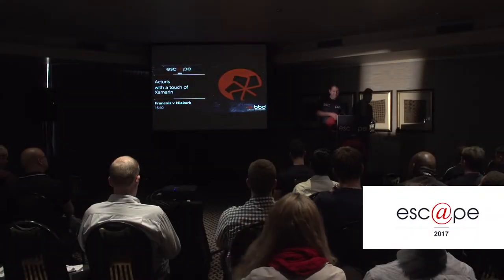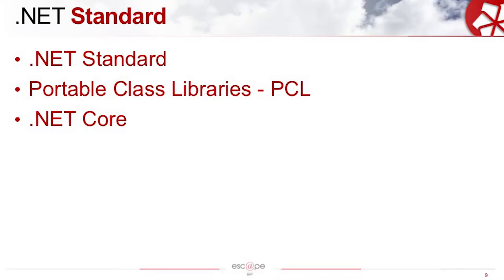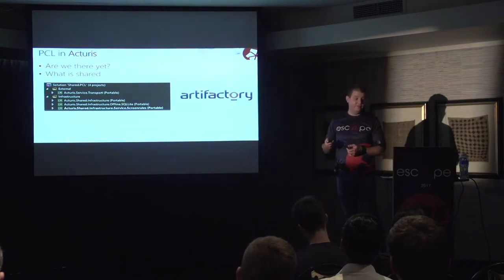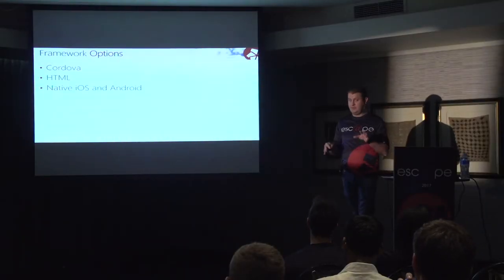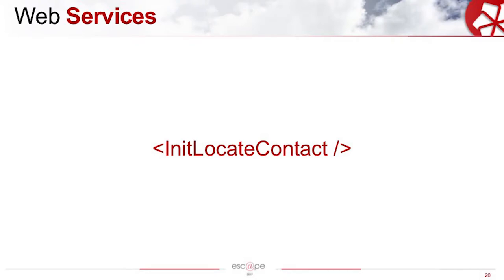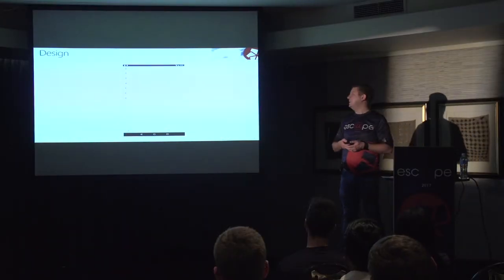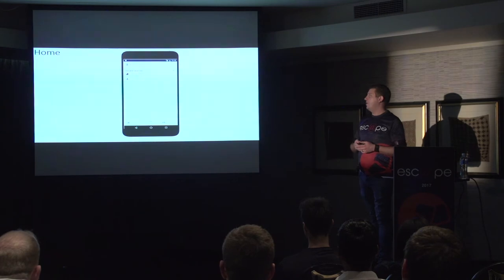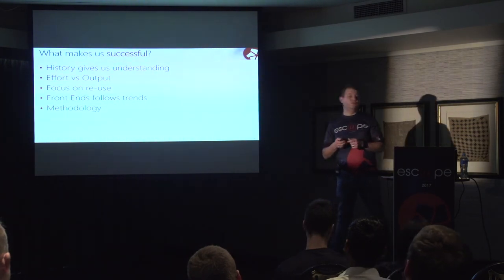esc@pe 2017 | Acturis with Xamarin magic with Francois van Niekerk